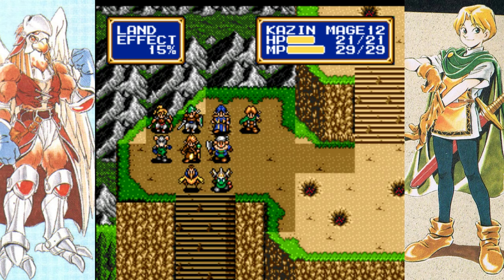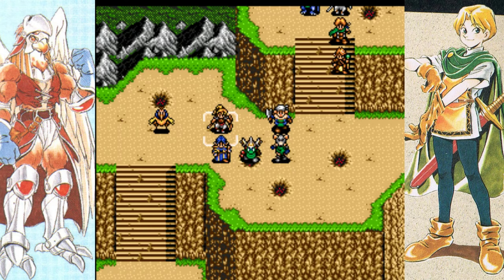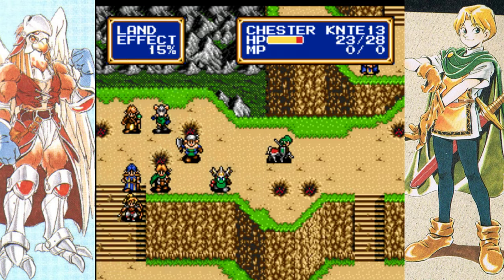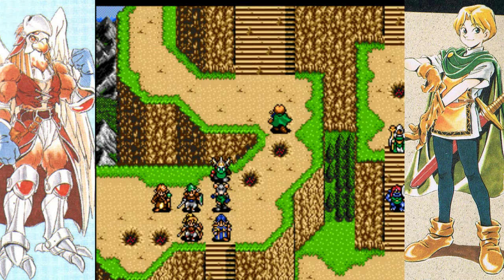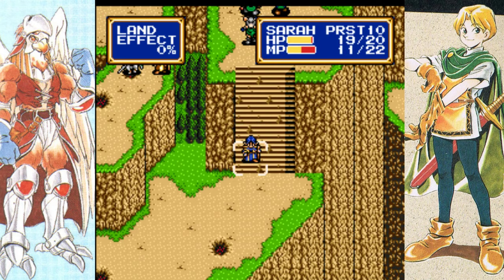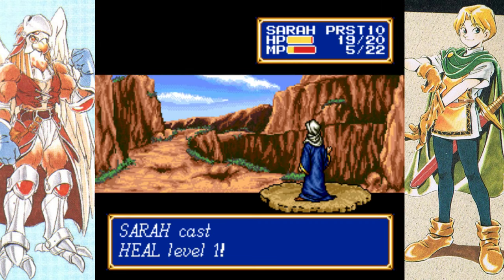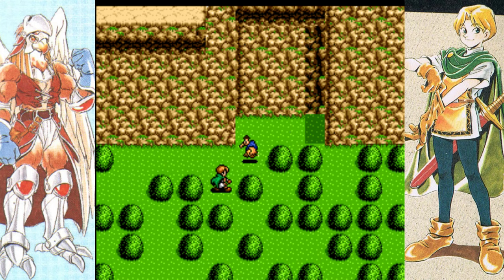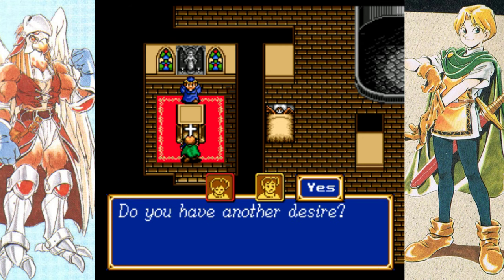Let's Play Shining Force 2 Part 11 - A Devilish Volcano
We climb the volcano Mt. Volcanon!

My Rules for this Let's Play:
No Egress unless Bowie is last alive and unwinnable.
No Angel Wing.
No Resetting.
Use the most recently gained units, always replacing the oldest units on the roster.

Shining Force 2 is a tactical RPG from the Sega Genesis that began my love of tactical games. Other games that are similar are Fire Emblem, Ogre Tactics, and Final Fantasy Tactics. This run is hopefully a good guide for new players and a good playthrough for veterans. Let me know your favorite moments or questions in the comments below!